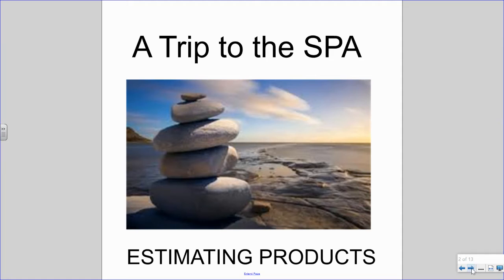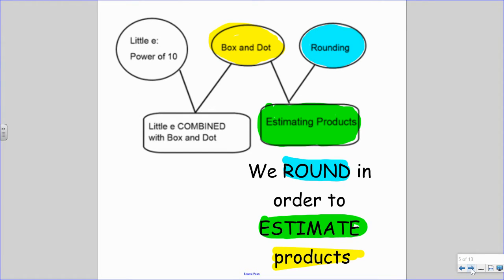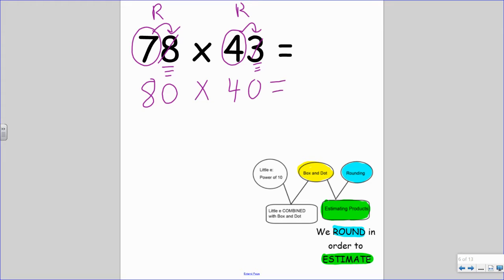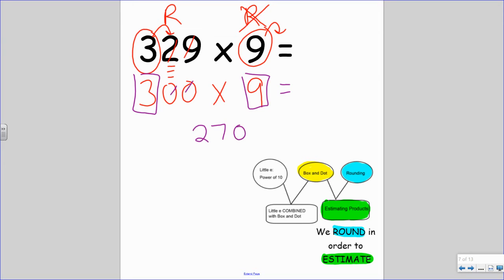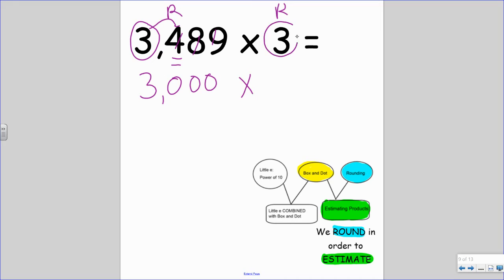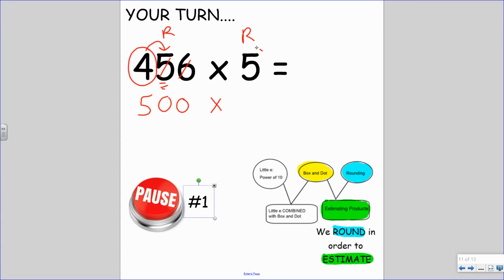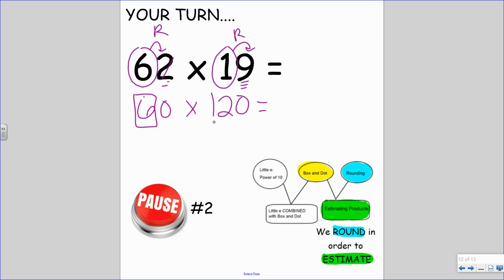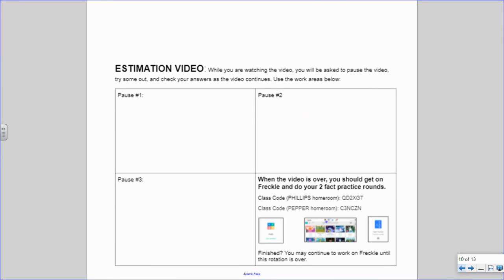A Trip to the Spa: Estimating Products